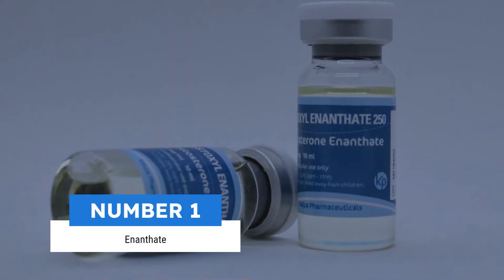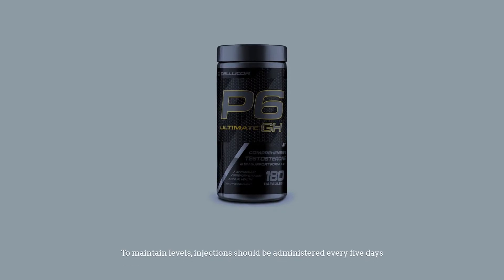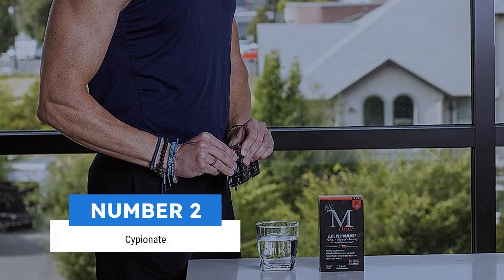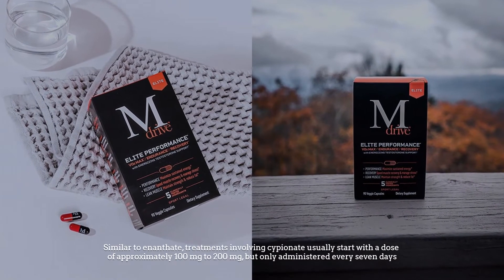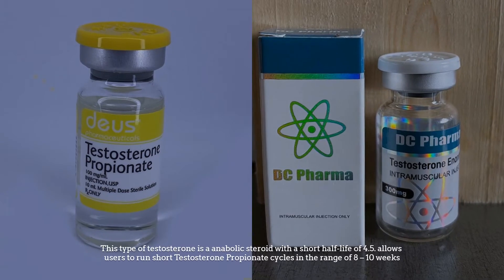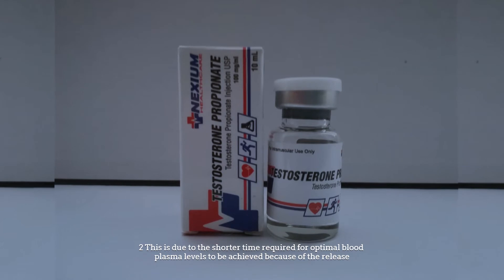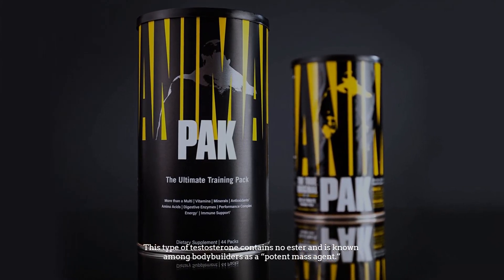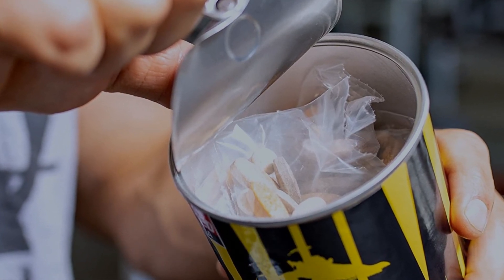Type of Testosterone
NO. 1.  Prime Labs - Men's Test Booster - Natural Stamina
NO. 2.  Testosterone Booster for Men | MuscleTech AlphaTest
NO. 3.  Premium Testosterone Booster For Men
NO. 4.  Original Slim Gut Bundle | Provitalize & Previtalize Bundle

As men age their bodies are changing – their testosterone levels begin to dwindle, and they experience muscle loss, mood swings, and a decrease in sex drive. What if there was a way to fix it? A way to reverse the effects of aging?  So, let's dive into the video.

NUMBER 1.

Enanthate

Used for men who do not produce enough testosterone, enanthate is a type of injectable testosterone that is derivative of the primary endogenous androgen testosterone, for intramuscular administration. In their active form, androgens have a 17-beta-hydroxy group.  To maintain levels, injections should be administered every five days. A dose of approximately 100 to 200 mg, to start, of this form of testosterone is commonly administered via intramuscular injection (IM) every five to seven days.

NUMBER 2.

Cypionate

This type of testosterone is an eight-carbon ester form of testosterone. Cypionate is considered “long-acting” testosterone, metabolized in approximately seven to eight days. Similar to enanthate, treatments involving cypionate usually start with a dose of approximately 100 mg to 200 mg, but are only administered every seven days. The dosages vary with each patient and depend on your testosterone blood levels and your medical condition.

NUMBER 3.

 Propionate

This type of testosterone is a slow-releasing anabolic steroid with a short half-life of 4.5. allows users to run short Testosterone Propionate cycles in the range of 8 – 10 weeks, sometimes in as little as even 6 weeks. 2, This is due to the shorter time required for optimal blood plasma levels to be achieved because of the faster release. This testosterone ester can peak in the blood within hours of being administered and metabolized over three days.

NUMBER 4.

Testosterone Suspension

This type of testosterone contains no ester and is known among bodybuilders as a “potent mass agent.”  This water-based testosterone is said to be the most powerful injectable steroid available, producing very quick muscle mass and strength. 3 This form of testosterone requires frequent intramuscular injections, as it remains in the body for a limited number of hours.